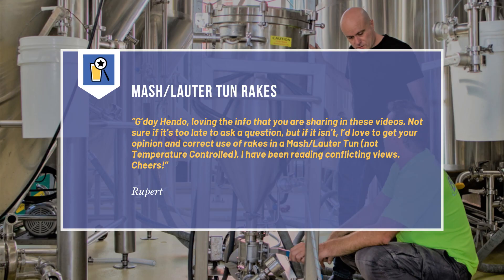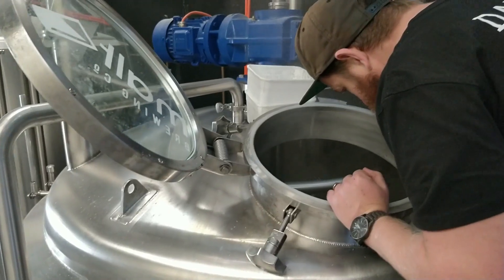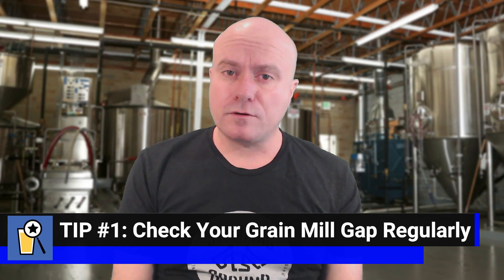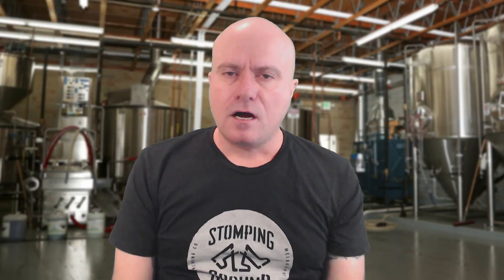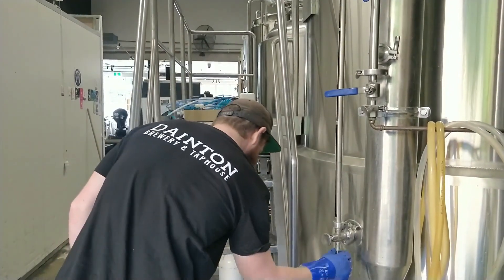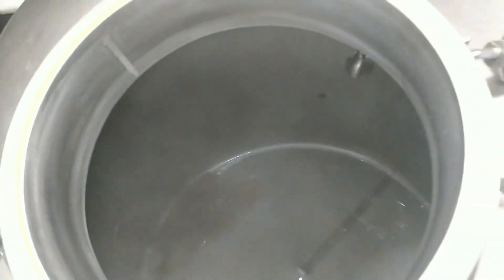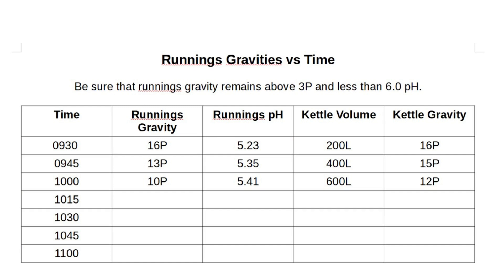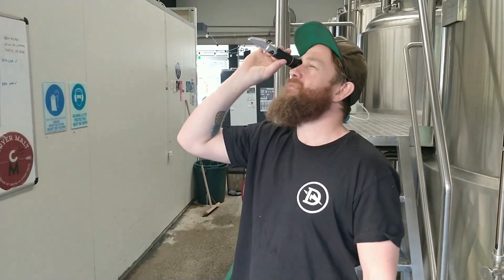Lauter Tun Mastery: Understanding Rakes and Optimizing Runoff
📌 In this video, you'll learn:
✅ How to understand your lauter tun's unique "personality" for better extraction
✅ The proper technique for using lauter tun rakes effectively
✅ The critical "6-3 Rule" for preventing tannin extraction during runoff
✅ How to optimize your grain mill settings for perfect crush
✅ Advanced techniques for measuring gravity during the runoff process

Every lauter tun has its own unique personality, and mastering yours is crucial for brewing efficiency. This comprehensive guide covers everything you need to know about proper lauter tun rake usage and wort runoff management for professional brewers.

Unlike the conflicting advice you may have heard, the key isn't following a rigid formula, but understanding your specific equipment. I share techniques developed over years working with various brewhouses that will help you maximize extraction while avoiding stuck mashes.

Learn how to properly time your rake usage, manage grain bed channeling, and implement the critical "6-3 rule" (never allowing runnings below 3° Plato or above pH 6) to prevent tannin extraction. I'll show you how to optimize your runoff timing to the ideal 90-minute window and provide practical tips for monitoring gravity during the process.

With these professional techniques, you'll develop a consistent, repeatable process that's tailored to your specific brew system, resulting in better beer and more efficient production.

00:00 Introduction and Channel Overview
00:37 Viewer Question: Correct Use of Rakes
00:59 Understanding Your Lauter Tun
02:00 Tips for Optimizing Your Brew Day
03:08 Measuring and Managing Runoff
06:55 Using Lauter Tun Rakes Effectively
08:28 Conclusion and Final Thoughts